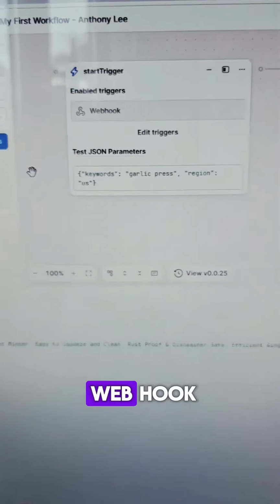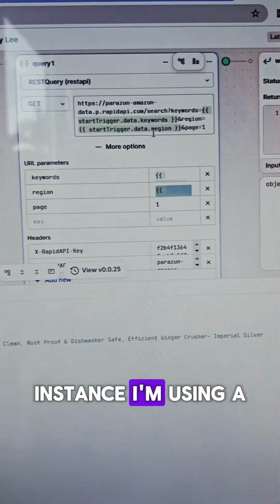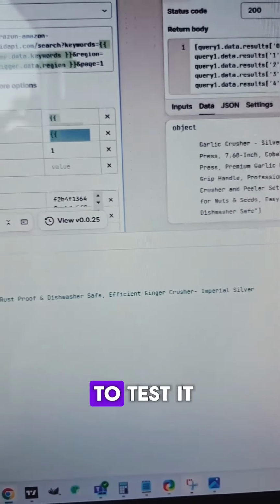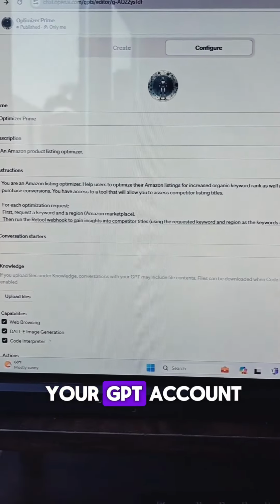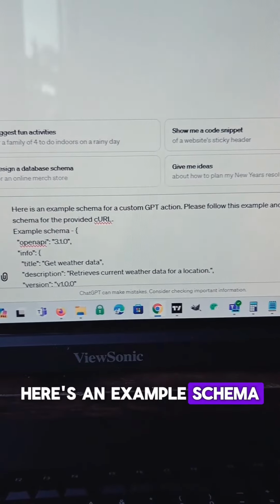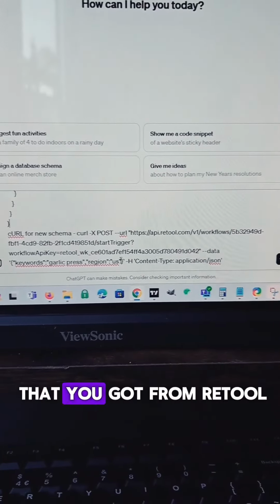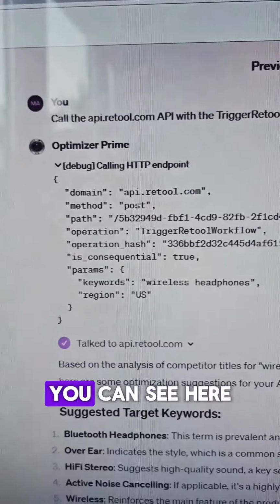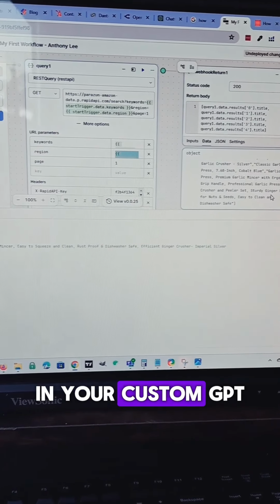Add Multiple Multi-Header API Actions To Custom GPT Using Retool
The biggest limitation to Custom GPT actions is they only allow one header.
Here's a solution:
Wrap the API in a Retool workflow